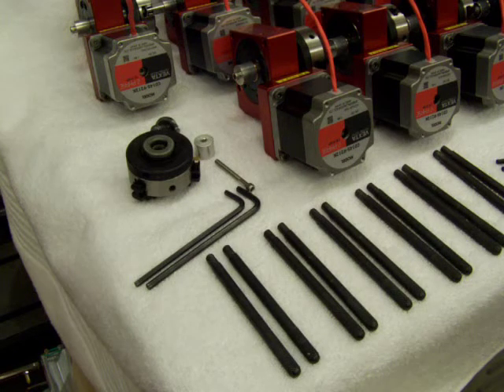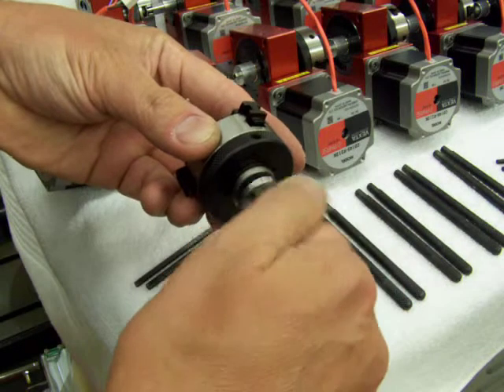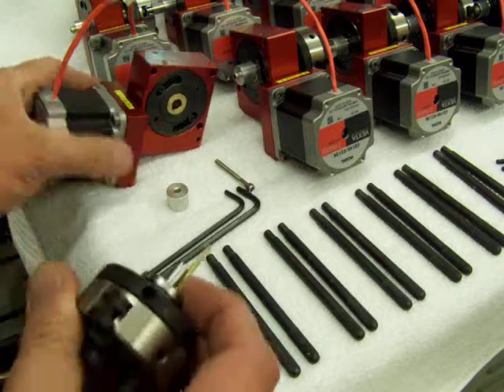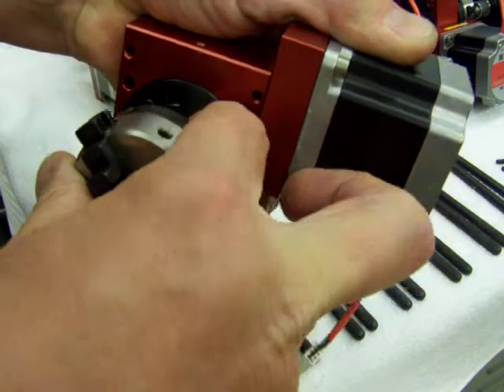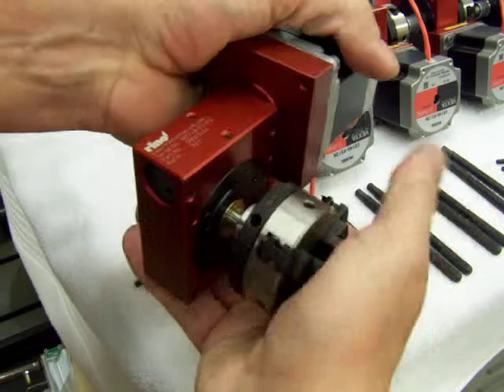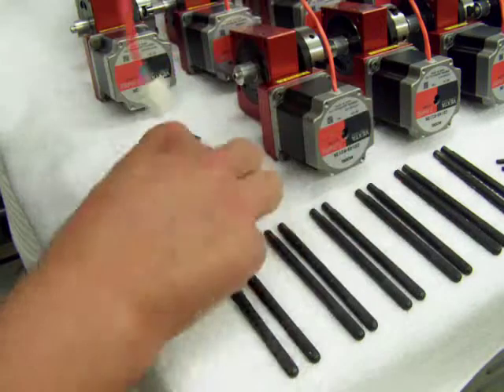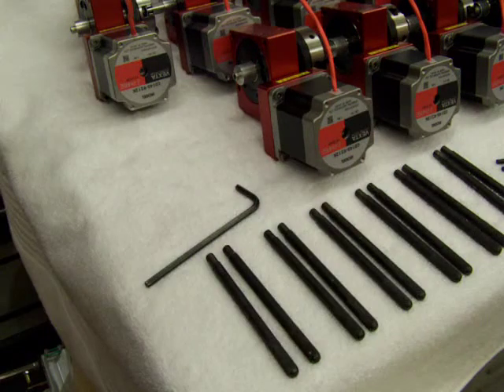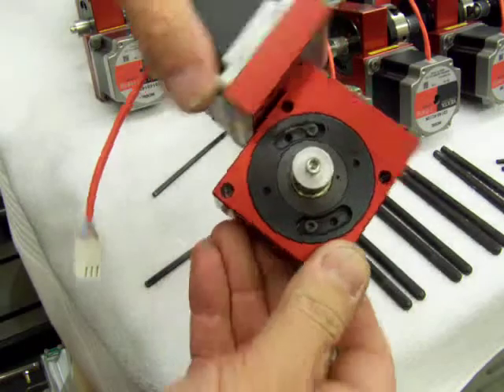SMALL 2 INCH CHUCK FOR SALE ON EBAY 4TH AXIS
4TH AXIS RUNNING ON A STEPPER MOTOR